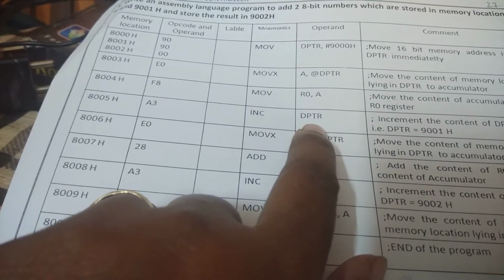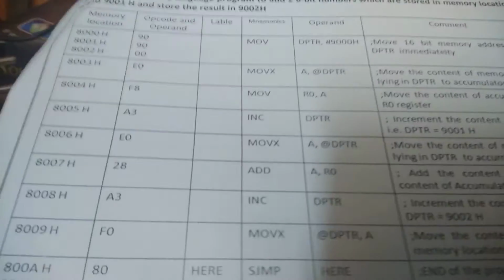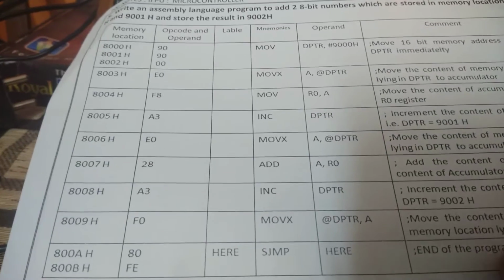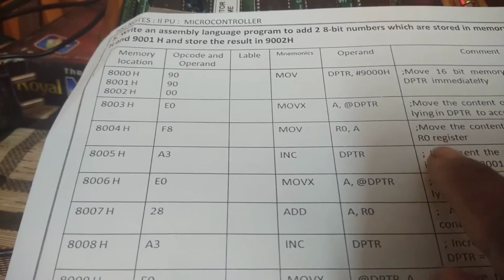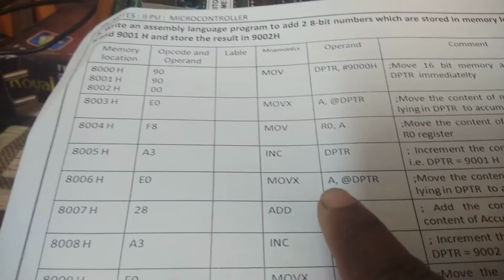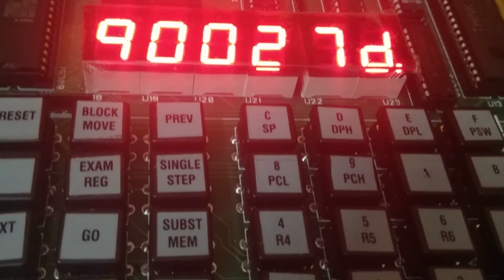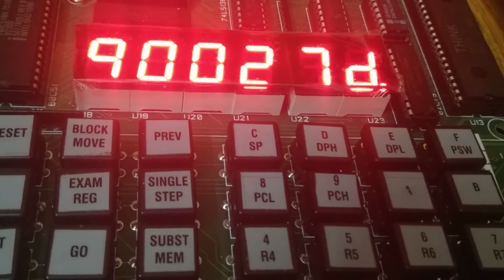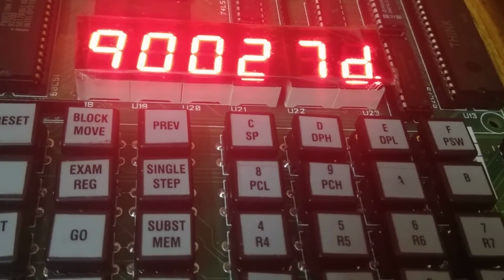II PU ELECTRONICS: 8051 programming ITS EAZZZYYYYYY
STEP BY STEP METHOD TO ENTER THE OPCODES (I.E. PROGRAM), TO EXECUTE AND TO CHECK THE RESULT WITH VERIFICATION IS EXPLAINED IN THIS VIDES